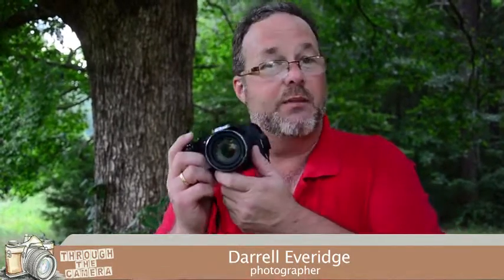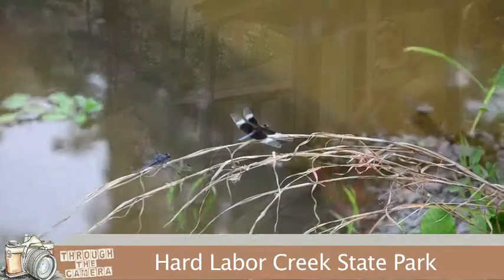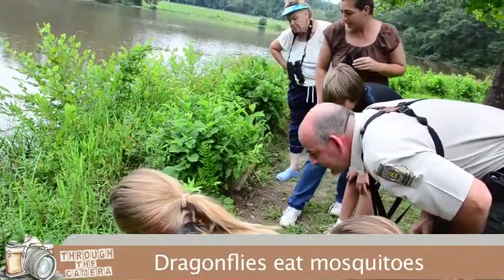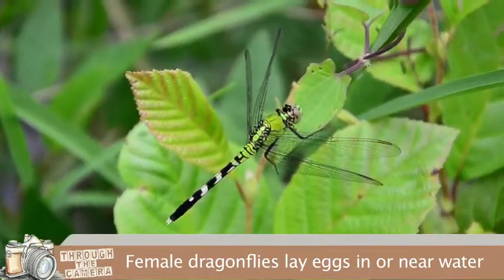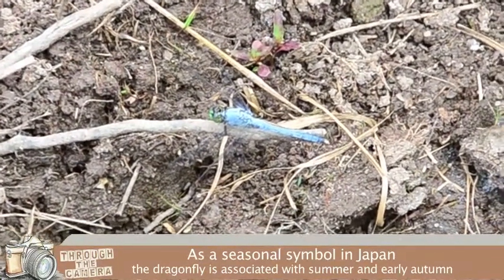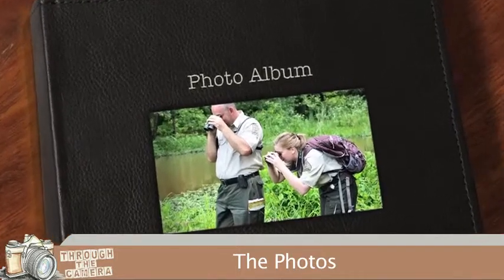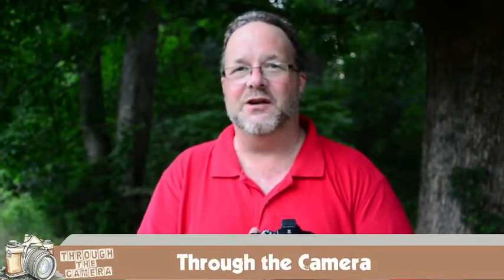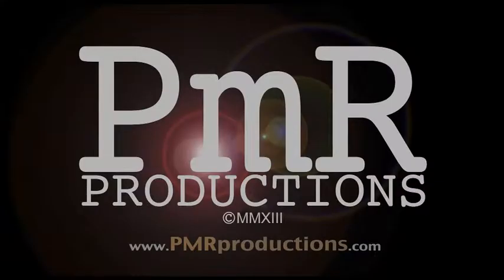Do you see what I see? (Through the Camera)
Join me as I follow park ranger Phil Delestrez on the hunt for Dragonflies and explore streams, lake and pond at Hard Labor Creek State Park.